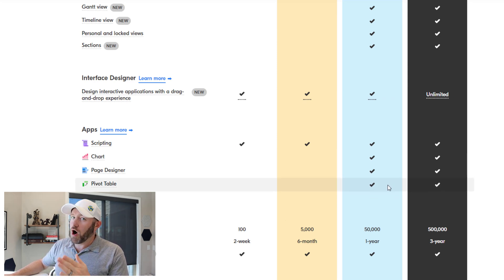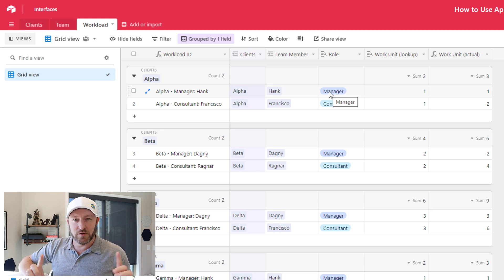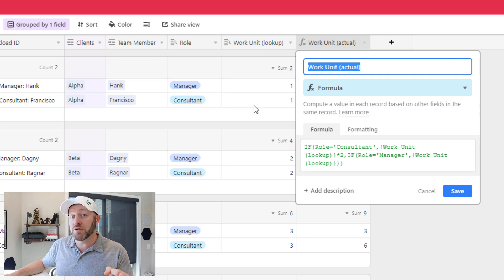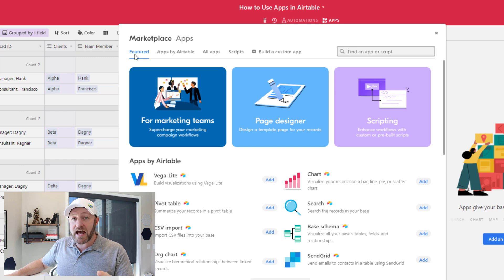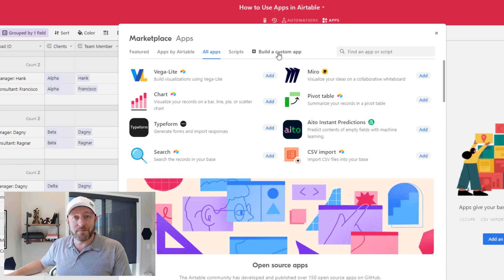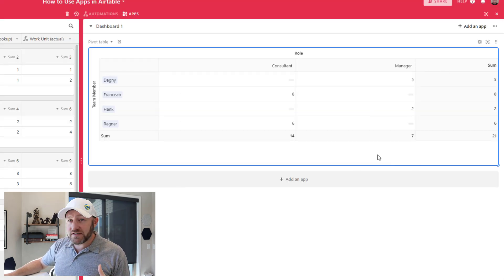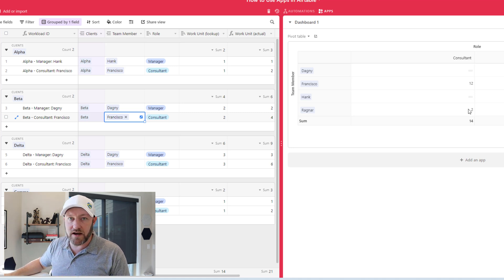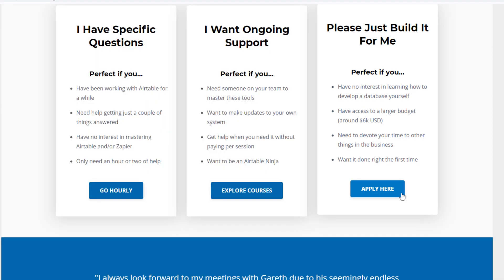Airtable Apps for Newbies | Updated for 2022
Are you struggling to unlock enhanced features in Airtable? There's probably and app for that! In this video, I walk through what apps are inside Airtable, how to install them, what they are best used for, and even when I don't use them (but use another option, instead)! 👇

Table of Contents: 📖 👇

00:00 - What this video covers
01:27 - What are Apps in Airtable?
02:17 - Are Apps a part of your payment tier?
04:03 - Start with the data
07:40 - How to analyze this data
08:29 - Options for Apps
09:58 - Installing an App
13:33 - When NOT to use Apps
14:47 - How to Get More Help!